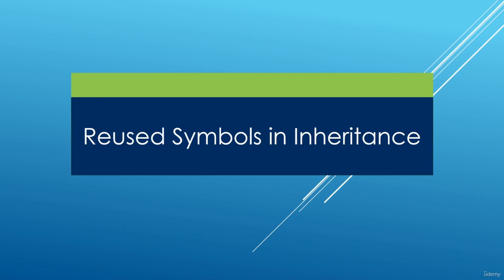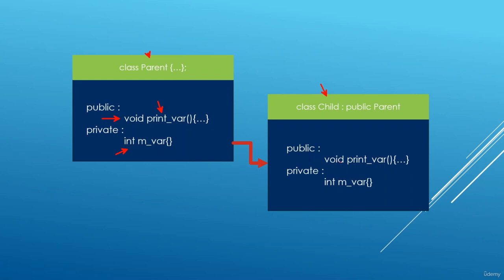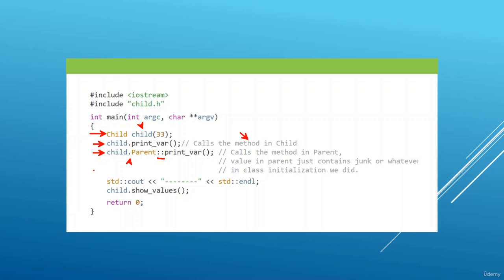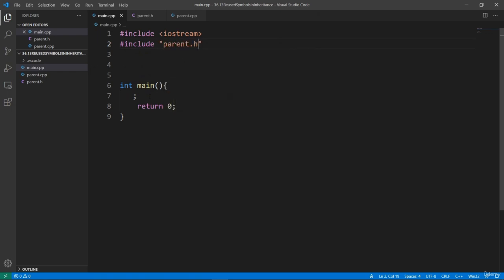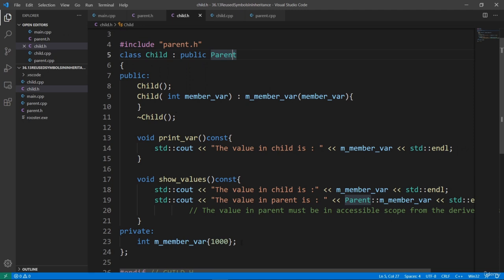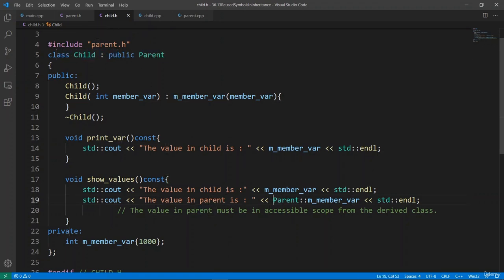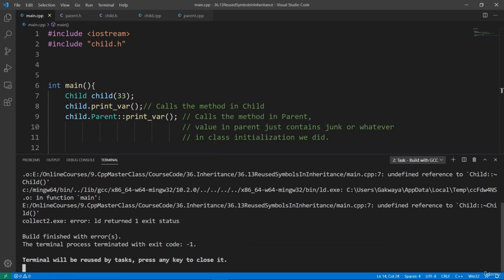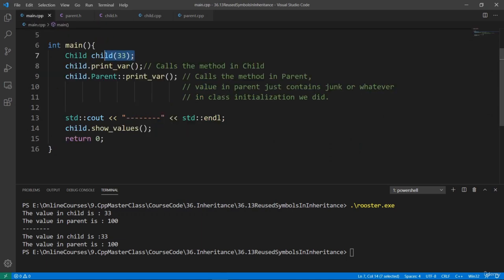023 Reused Symbols in Inheritance